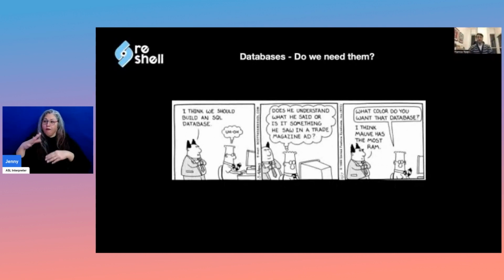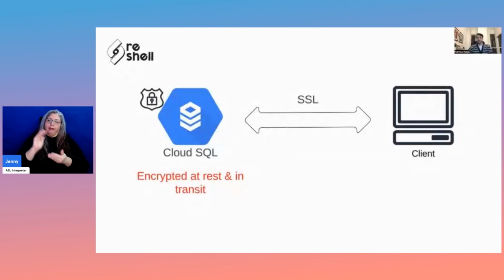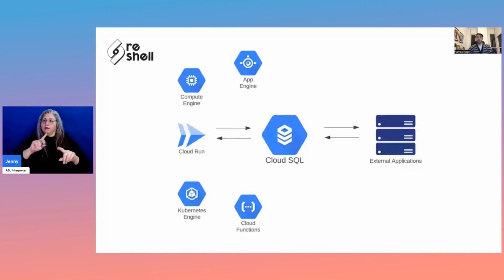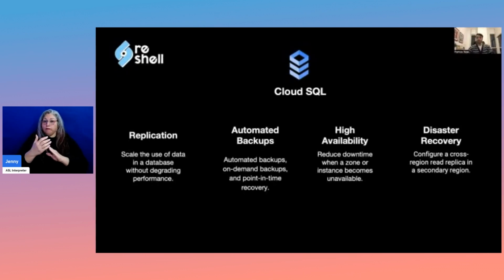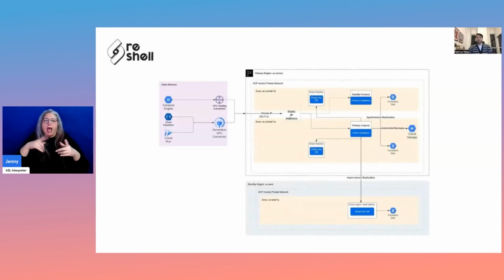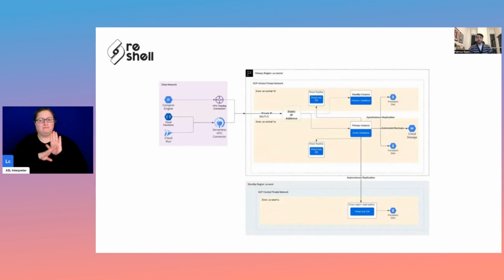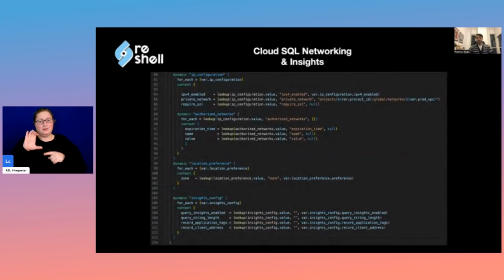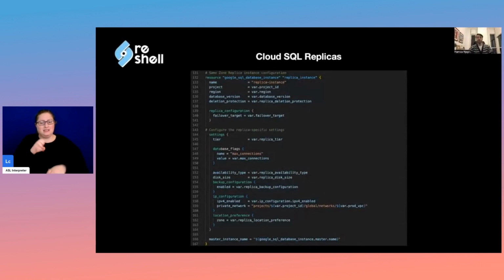Resiliency with cloud SQL delivered via Terraform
Embark on an inspiring journey through a retail giant's resilience story. Witness their struggle, perseverance, and eventual triumph as they migrated from an on-premise SQL Database to a "fully managed" relational database service in their Production environment. This compelling case-study reveals the challenges faced and conquered while meticulously crafting a resilient architecture using Terraform. Experience the exhilaration of their success, showcasing how dedication and strategic implementation led to a rewarding transformation in the heart of their operations.

Spearker: Hamza Naqi